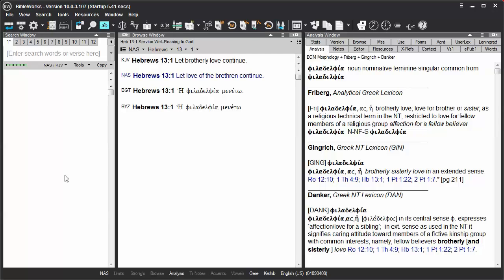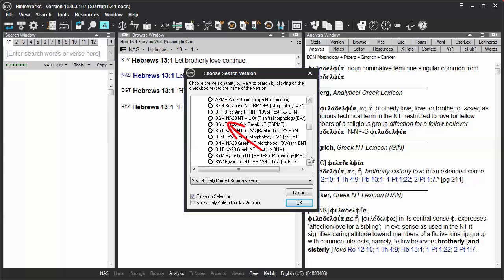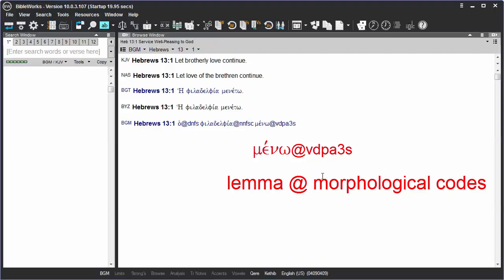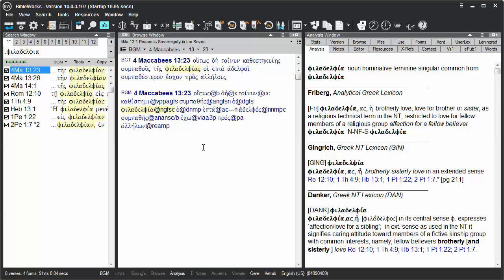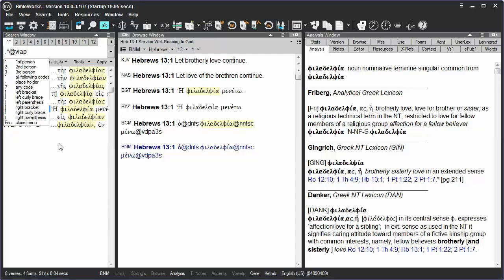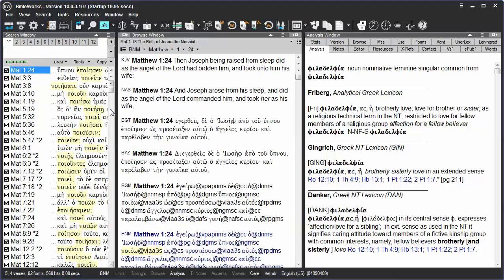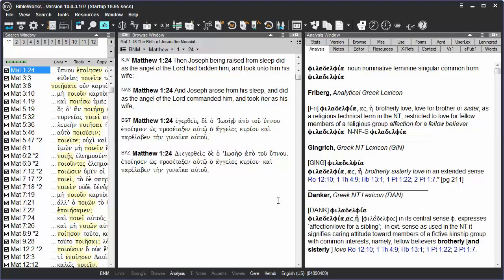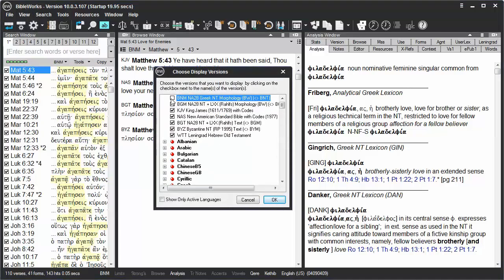What is a Morphology Version and How is it Useful to Me BW10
Explains how BibleWorks uses morphology versions of the Greek and Hebrew texts, their relation to text versions and how to search them. Also covers how to use morphology versions, but not display them in the Browse Window.